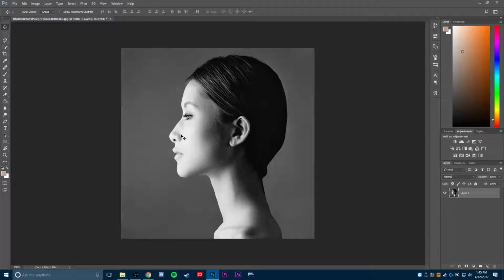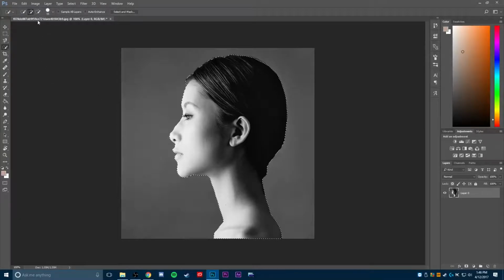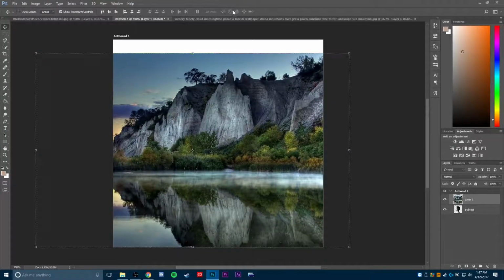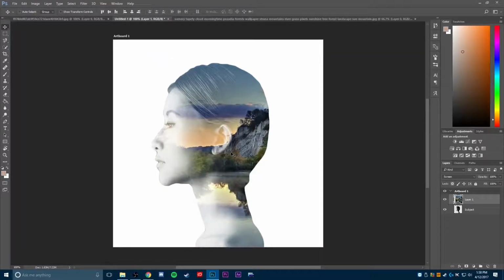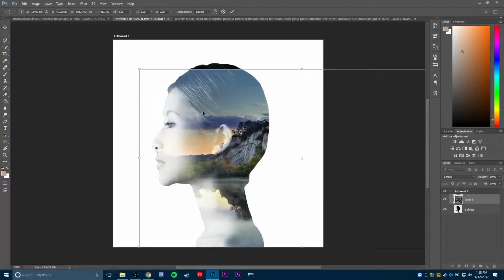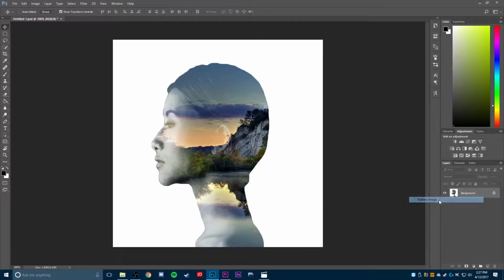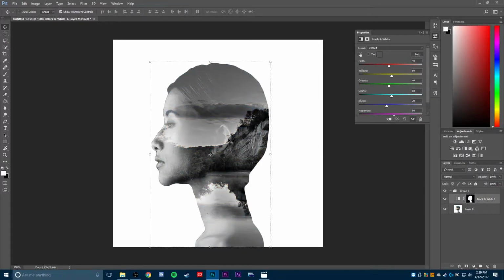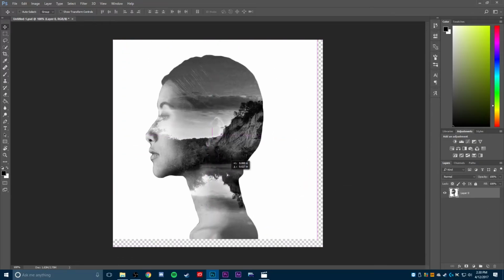School assessment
School assessment, deliberately loud music